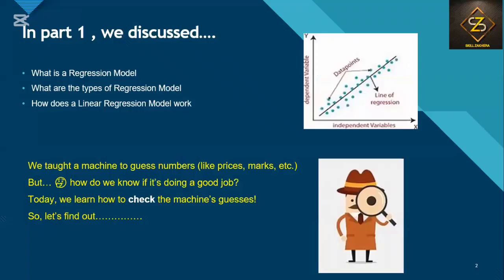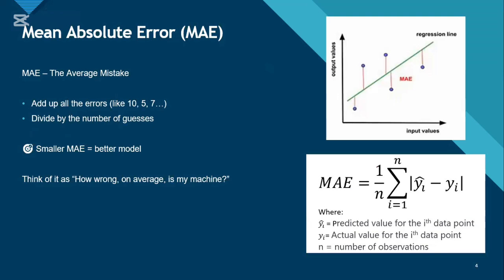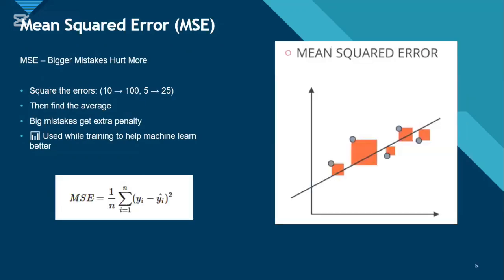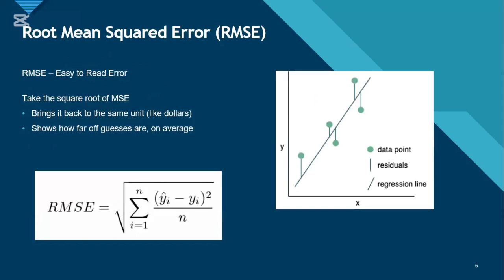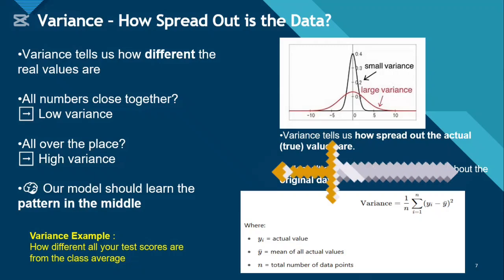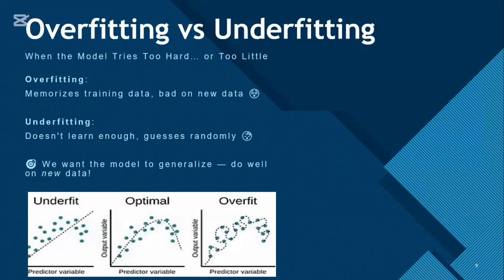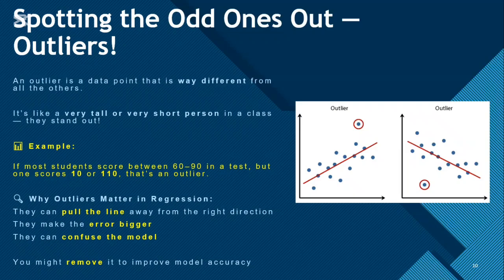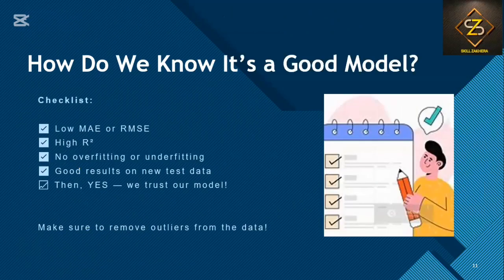Machine learning: Regression Model part 2